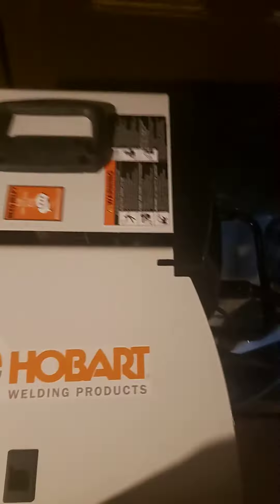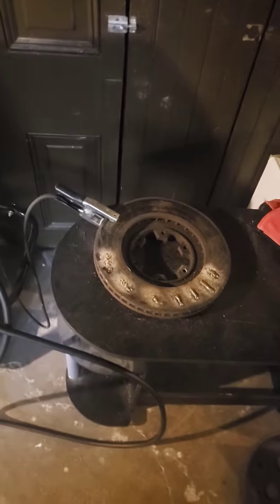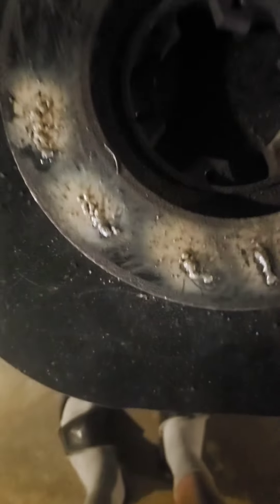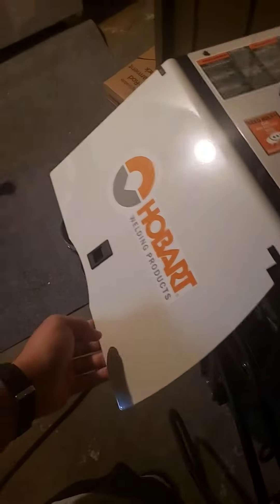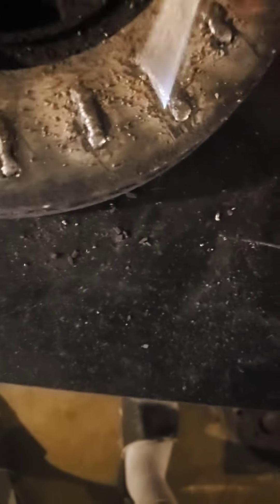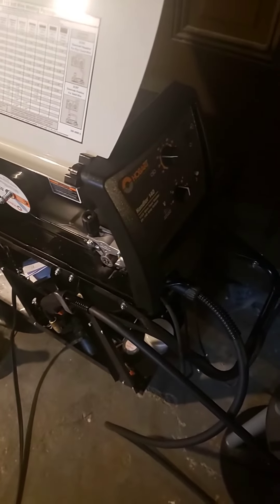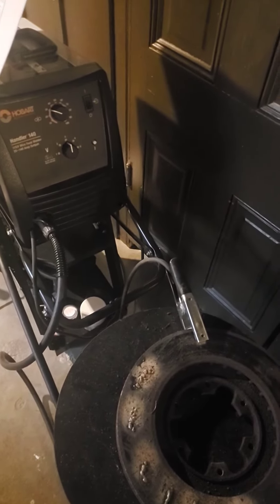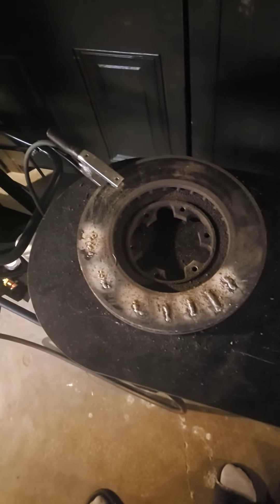Hobart welder self teaching how to weld🙄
Teaching myself how to weld🙄